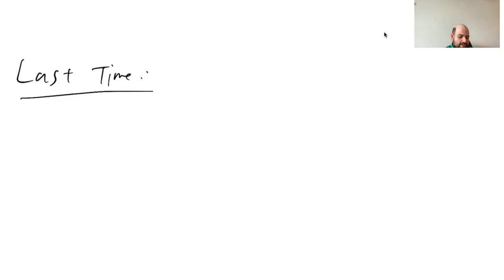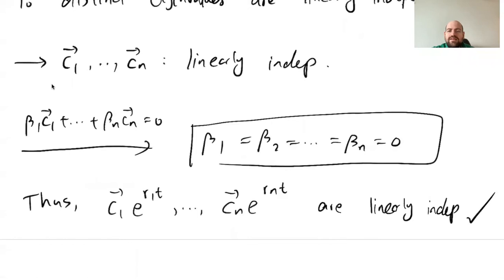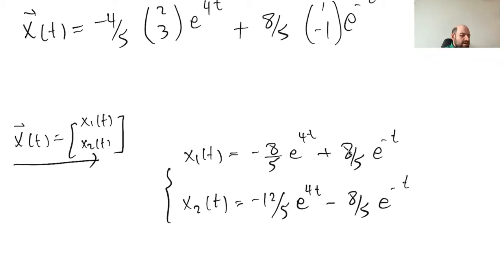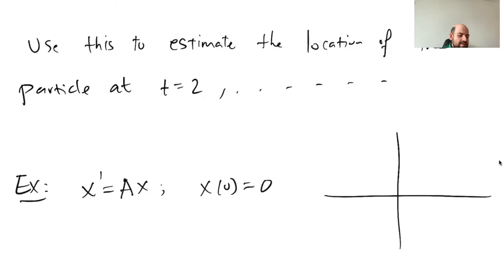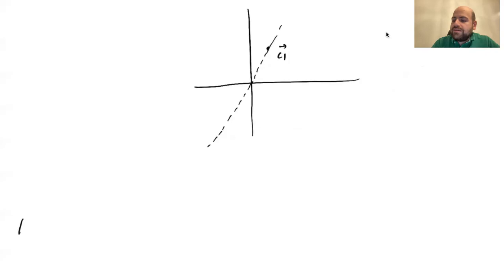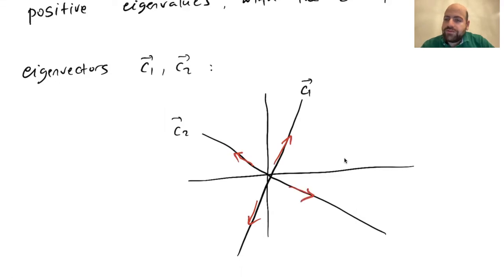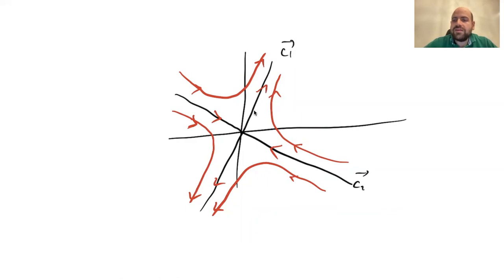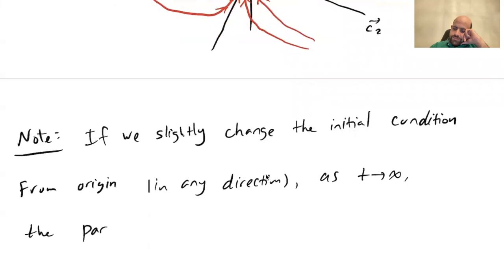Lecture 14 (Introduction to Ordinary Differential Equations)-part 1